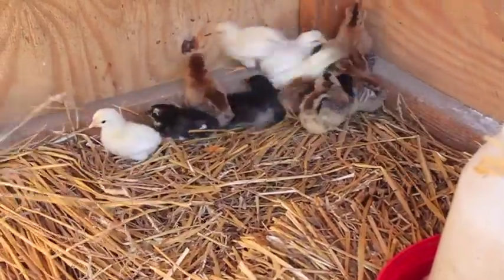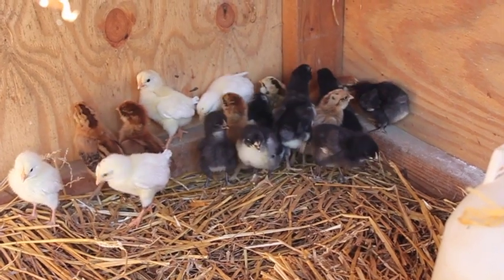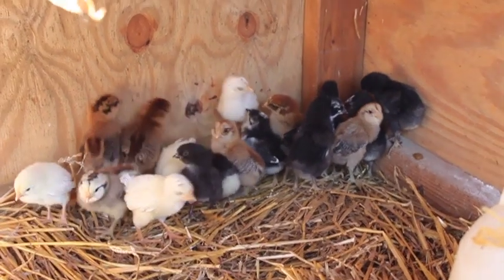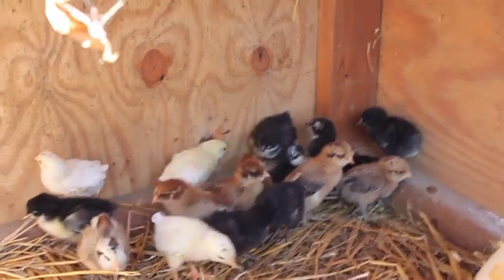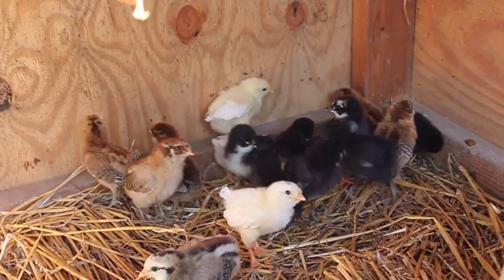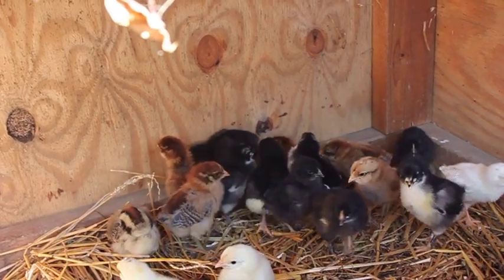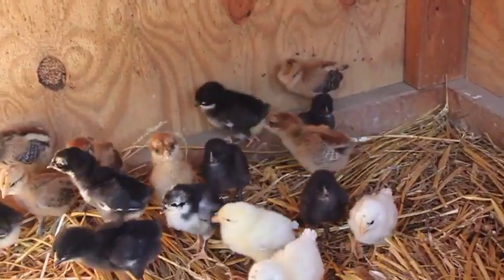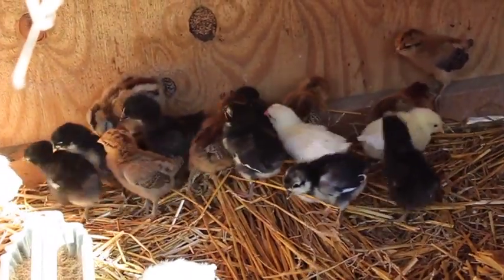Super Cute Baby Chicks!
Check in on our new super cute baby chicks.These baby chicks are just running around the brooder. It's always fun to get baby chicks to raise.

Milking Items

~~~Butchering Items~~~

~~~Gardening Items~~~

~~~Everyday Items~~~

~~~Canning Items~~~